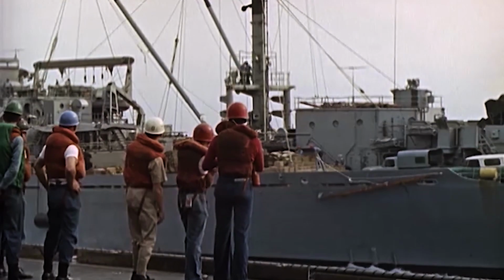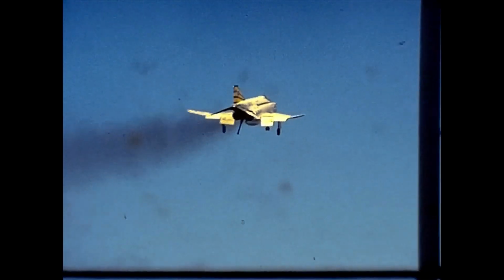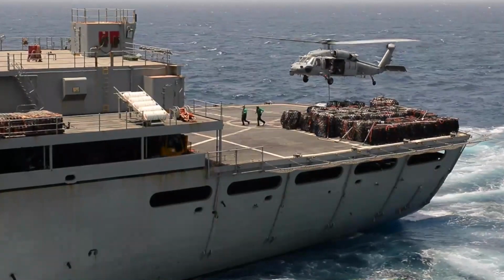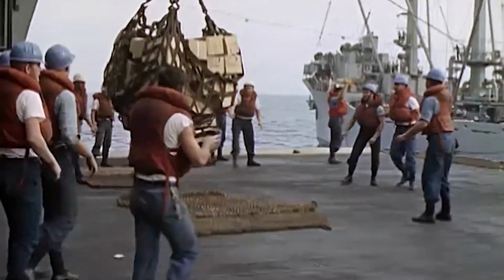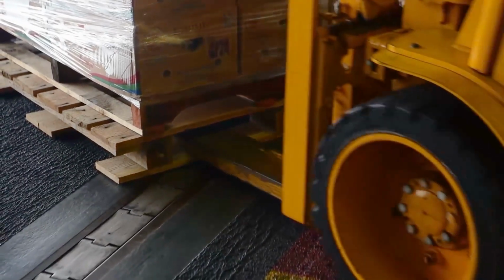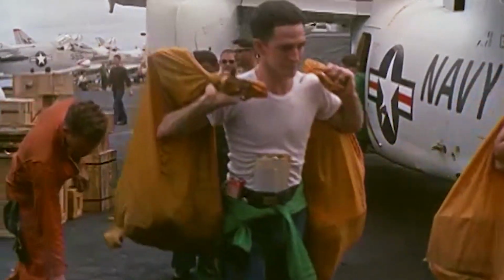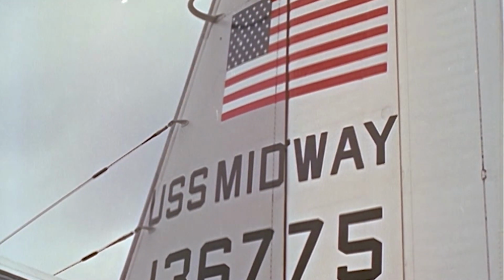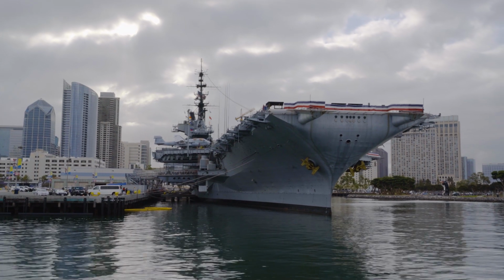What It’s Like When an Aircraft Carrier and a Supply Ship Do a Dance.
You need 120,000 gallons of aviation fuel and 120,000 gallons of diesel fuel, and you need it fast. Also, you’re thousands of miles away from any port. What do you do? That’s where Unreppin” comes in: a delicate naval operation where the USS Midway and a supply ship cozied up within 150 feet of each other — and where this floating city got everything from fuel to letters to missiles. It’s a dance that’s not only dangerous and exciting but totally necessary to keep the peace.

ABOUT MIDWAY
The USS Midway Museum is a historic naval ship museum and the most visited ship museum in the world, comprised of over 60 exhibits and 30 aircraft. Midway is located at 910 N Harbor Dr. San Diego, CA 92101.